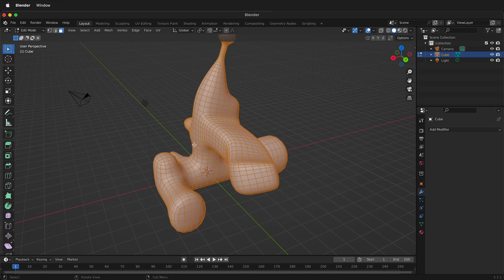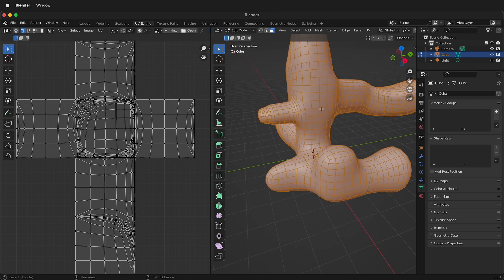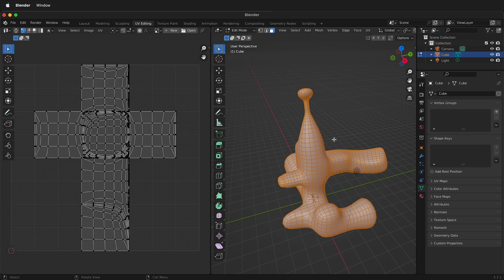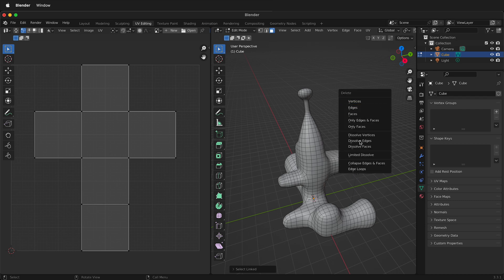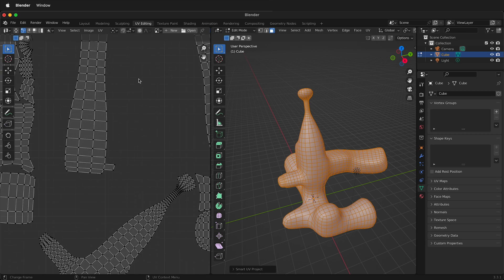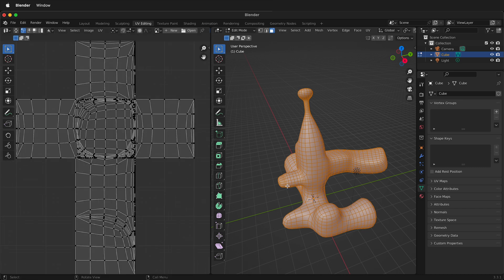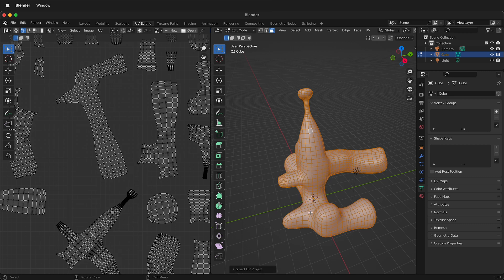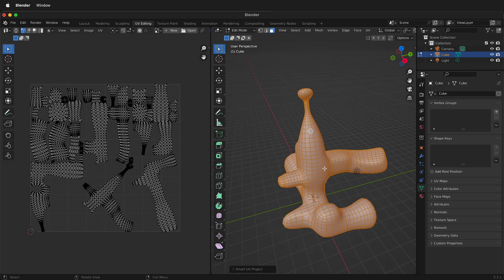Blender Smart UV Project Quick Start Guide - UV Unwrap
How to UV Unwrap a Strange Object in Blender

In this Blender tutorial, I will show you how to quickly UV unwrap a strange object. This can be a complex shape to be able to UV unwrap, and so there's a really easy way to do this in Blender.

* How to select all faces or edges in Blender
* How to use Smart UV Project to quickly UV unwrap an object
* How to control the spacing and number of islands in a UV unwrap

Blender

Instructions

1. Open Blender.
2. Create a new scene.
3. Add a strange object to the scene.
4. Select all faces or edges in the object.
5. Press `U` and select "Smart UV Project" from the menu.
6. Adjust the settings as desired.
7. Press `Enter` to unwrap the object.

Tips

* The more subdivisions you add to the object, the more accurate the UV unwrap will be.
* You can use the "Island Margin" setting to control the spacing between islands.
* You can use the "Angle Threshold" setting to control the number of islands.

Conclusion

In this tutorial, you learned how to quickly UV unwrap a strange object in Blender. You can now use this powerful tool to create your own realistic and dynamic textures.

I hope you found this tutorial helpful. Please let me know if you have any questions.